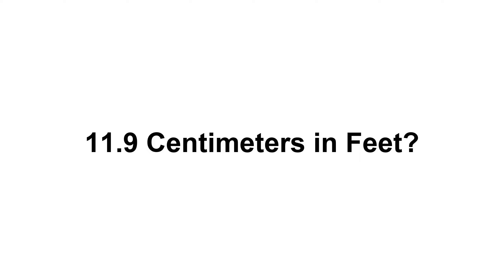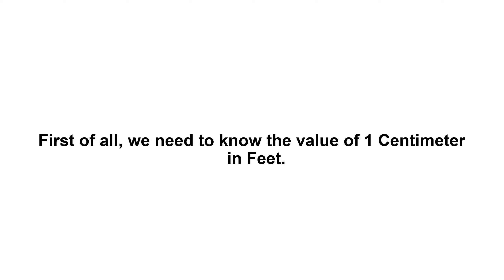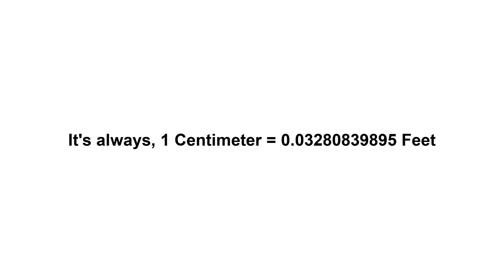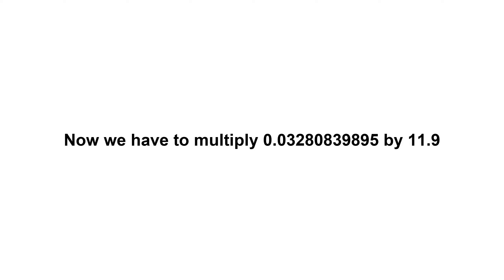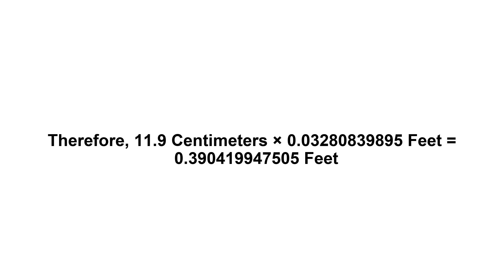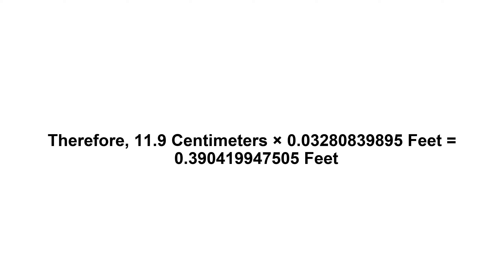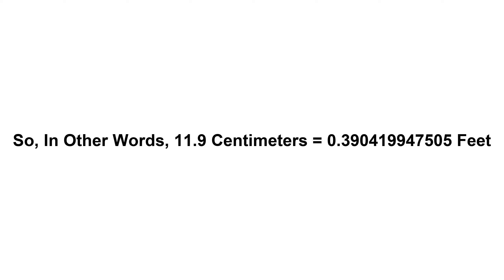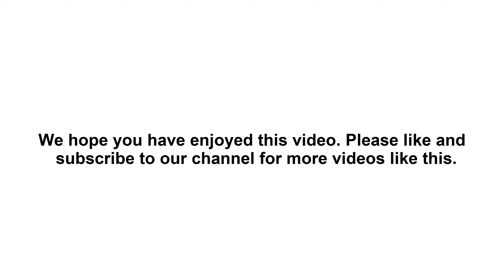11.9 cm in feet? How to Convert 11.9 Centimeters(cm) in Feet?